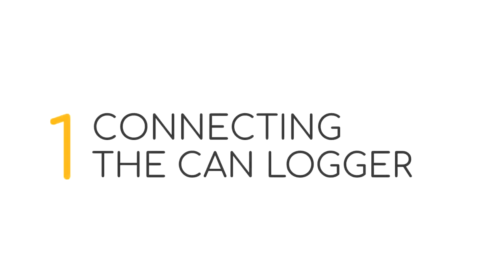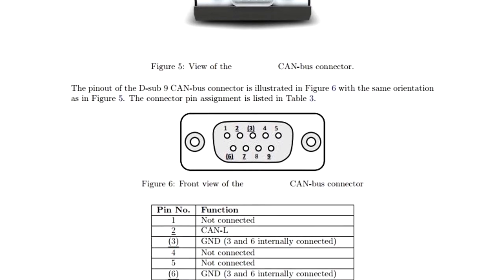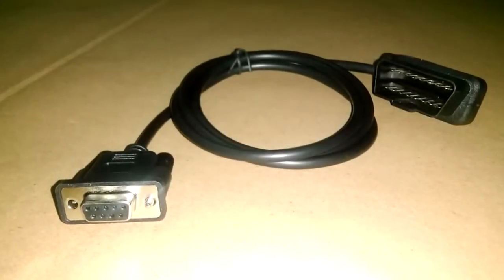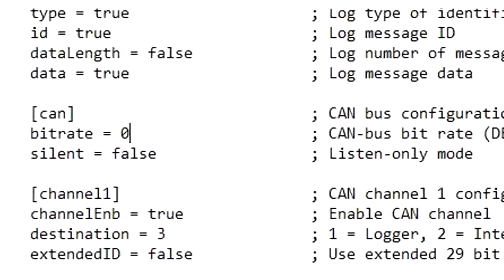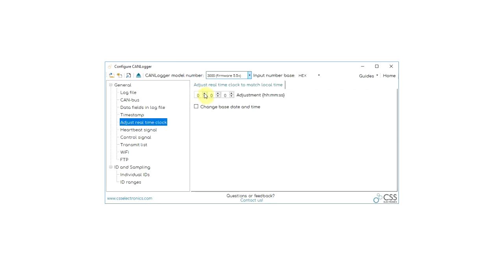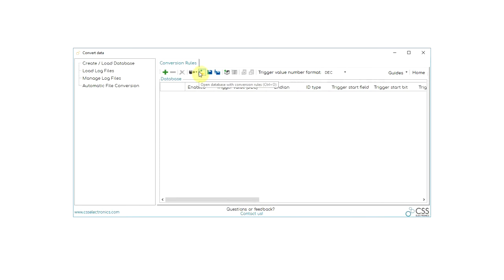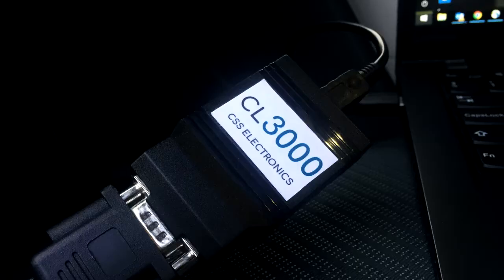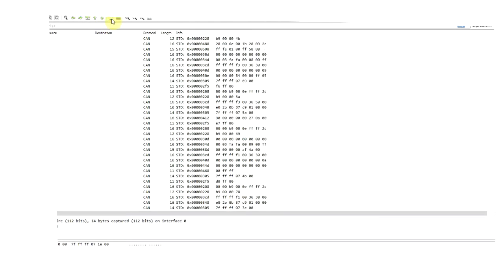CLX000: Getting Started With CAN Bus Logging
Want to get started with CAN bus data logging?

Then this is for you:

In this video we go through the 4 STEPS to start logging & streaming CAN bus data with the CLX000 from CSS Electronics:

STEP #1: TESTING THE CAN LOGGER
The CLX000 is "plug-and-play" - simply connect it straight out of the box! Once you've tried it out in e.g. your car, truck or industrial application you can connect it to your PC via USB and check out the raw log file.

STEP 2#: CONFIGURING THE CAN BUS DATA LOGGER
With our free software CANvas, you can easily configure your CAN logger, stream raw or scaled CAN bus data - or convert raw CAN data files. Once configured, simply export the CONFIG.INI file to the logger and you're ready!

STEP 3#: CONVERT YOUR RAW CAN DATA
To interpret your raw CAN bus data, you'll need to convert it to scaled engineering values using conversion rules - e.g. in a *.DBC file. CANvas lets you do this easily - so you can get quickly to insights!

STEP 4#: STREAMING REAL TIME CAN BUS DATA
Finally, CANvas lets you stream raw or DBC converted CAN bus data via Wireshark. This is easy to set up and with our free plugin you can also stream converted OBD2 data and reverse engineer raw CAN bus data.